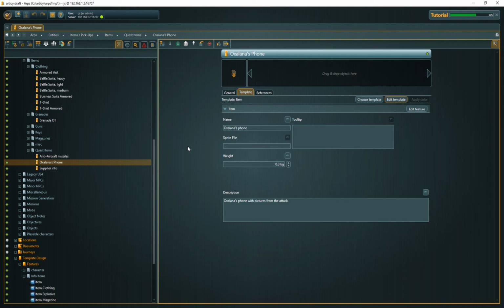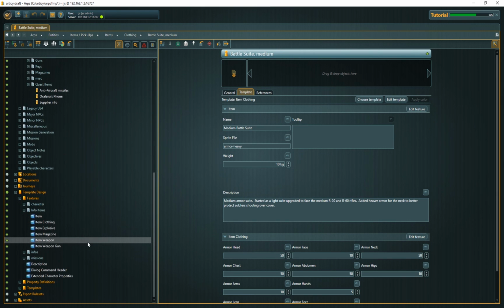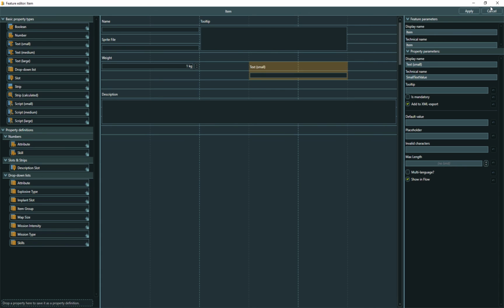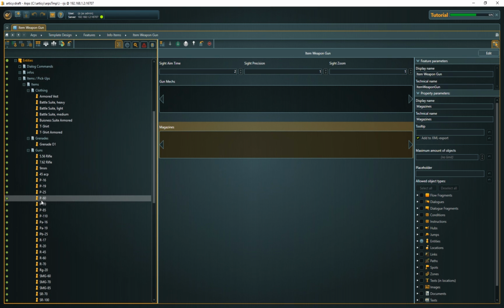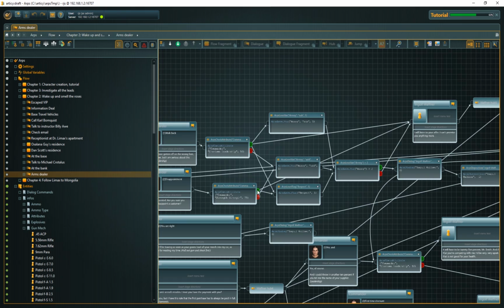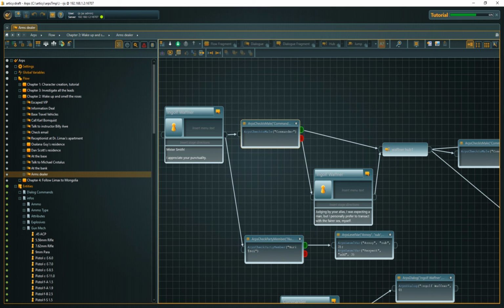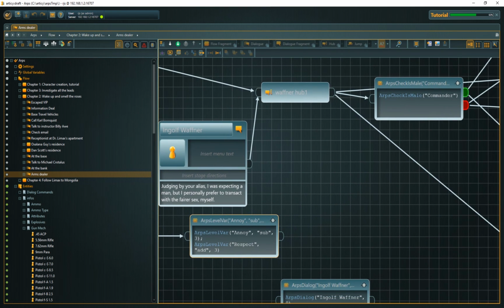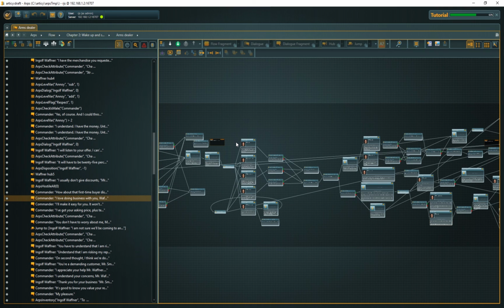Articy use in Spy DNA toolchain (extended version)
Jason demonstrates how Nevigo Articy:draft is used in the development toolchain of Spy DNA.